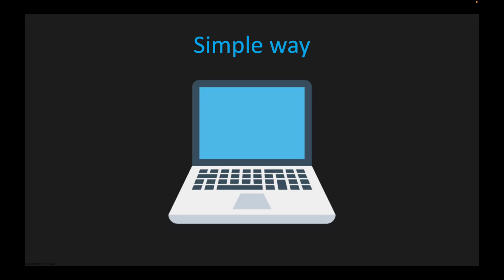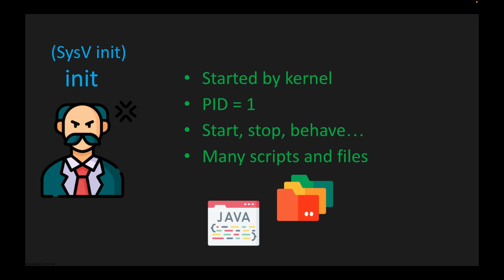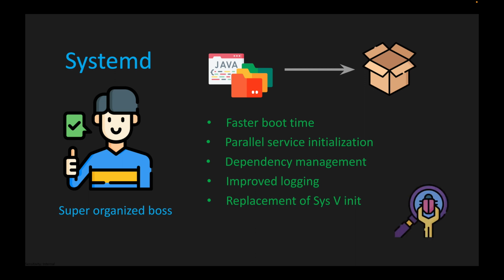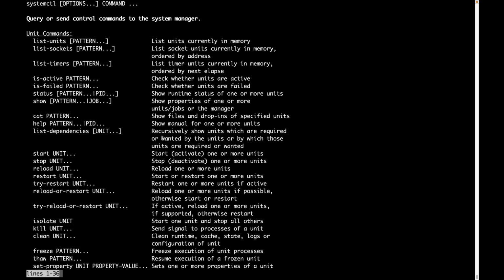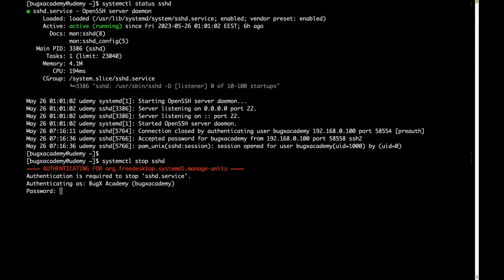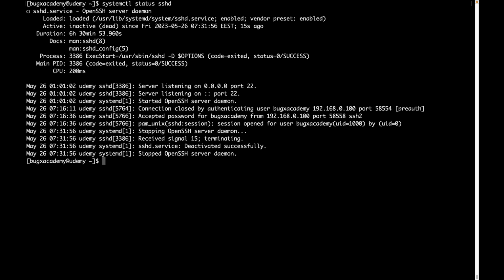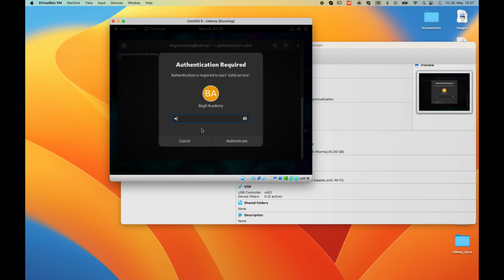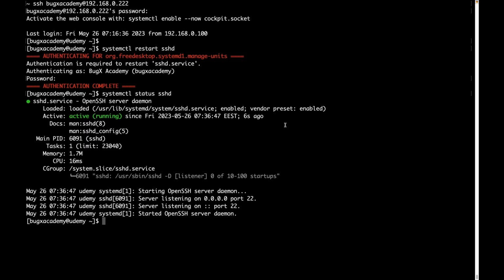What is Systemd?